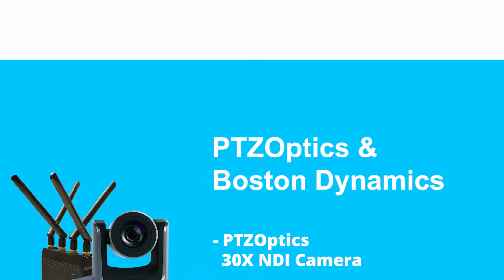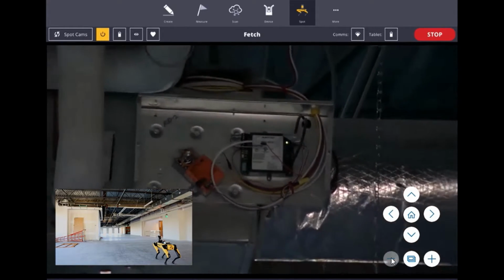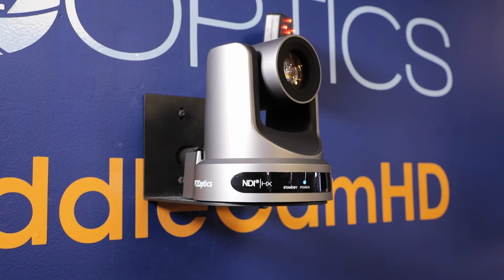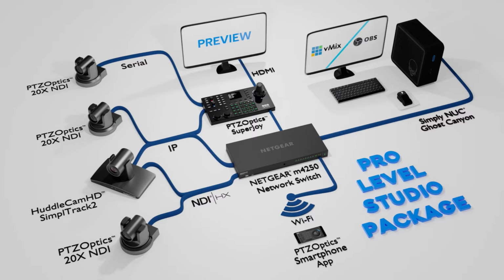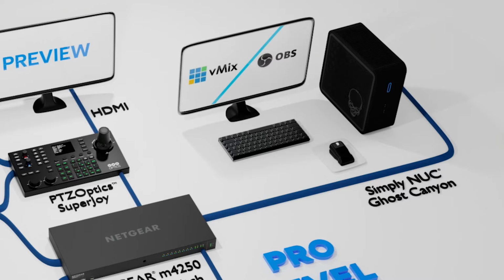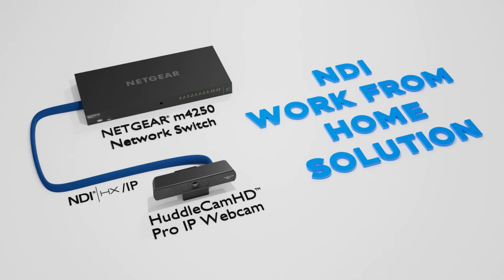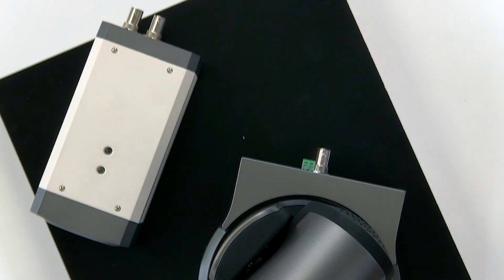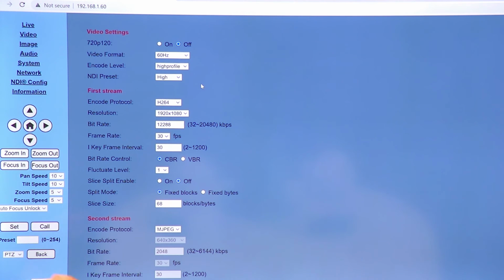PTZOptics NDI Presentation